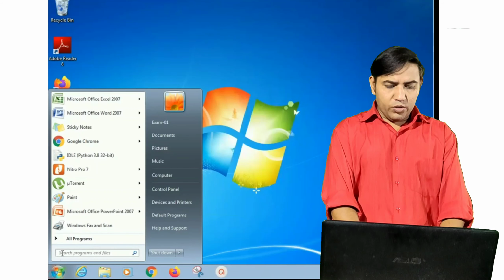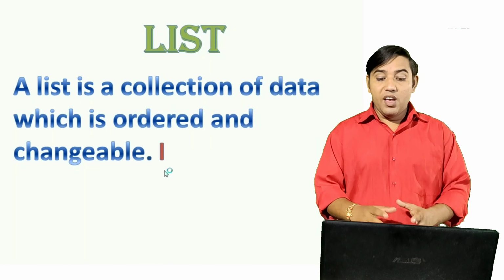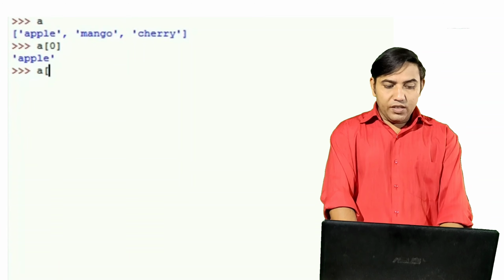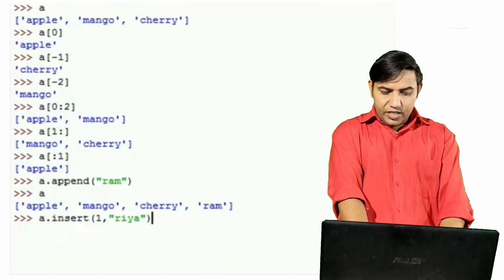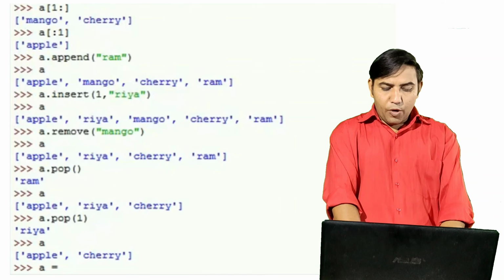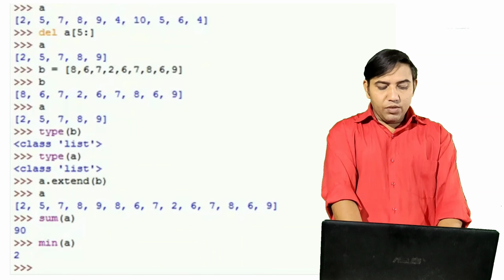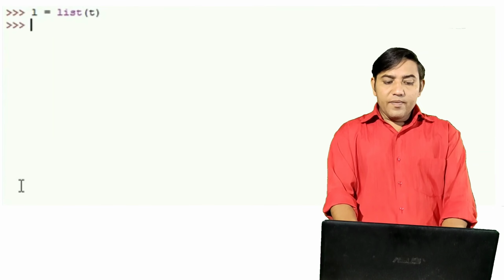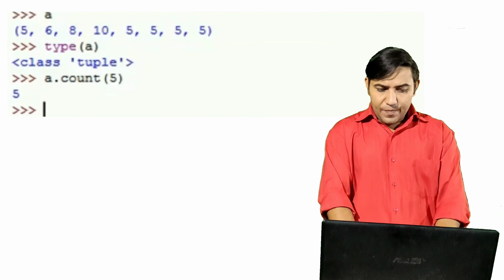Python List and set 2020 in English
In this video we will learn how to create list, set in Python and work with different data types like integer, float, string.

In this tutorial we will cover following topics

Python data collection
Python list, set 2020 in English
Tutorial
Python
Tuple
Set
Dictionary
List